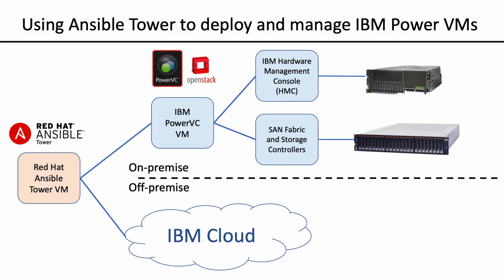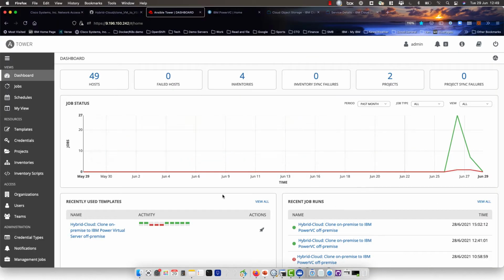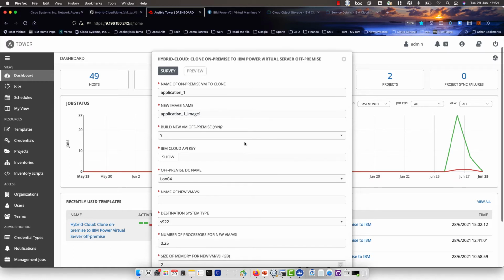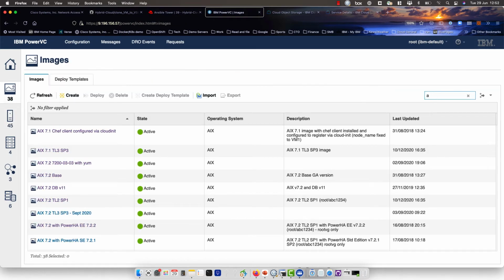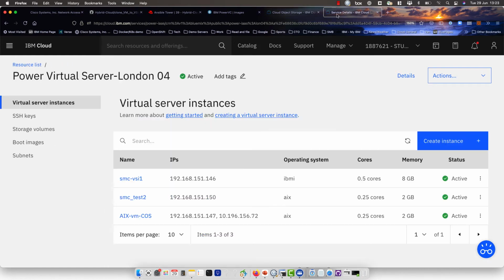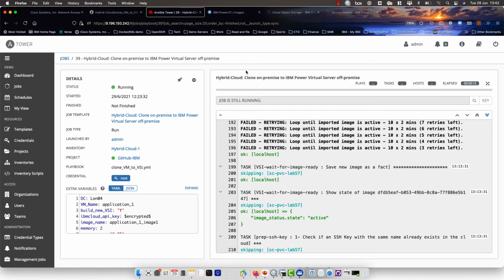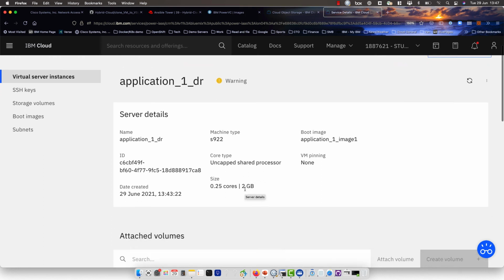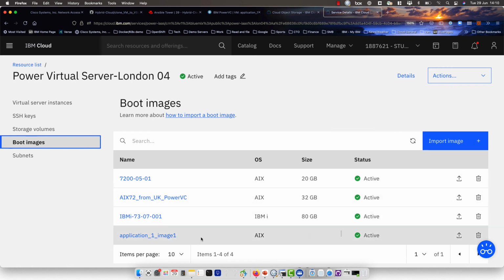Ansible & IBM Hybrid Cloud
Using Ansible to clone an on-premise Power VM (AIX, IBMi or Linux) to IBM Power Virtual Server (off-premise)